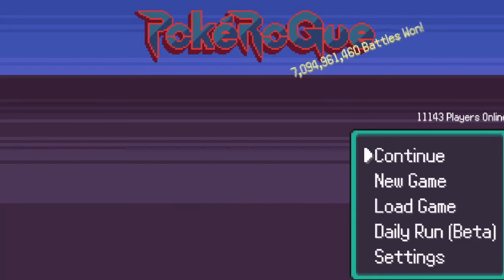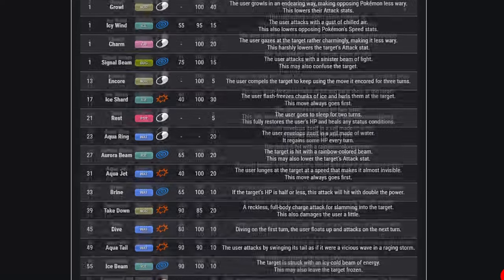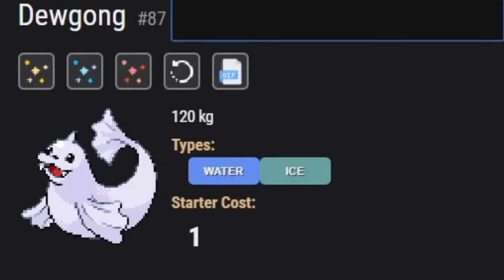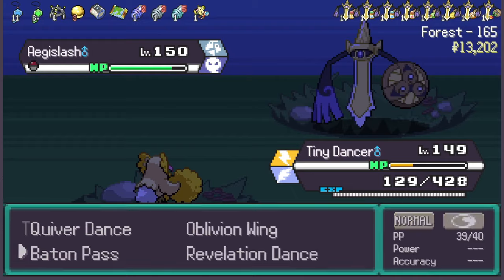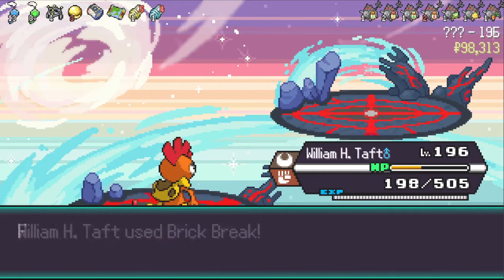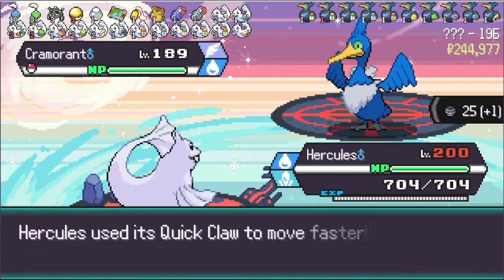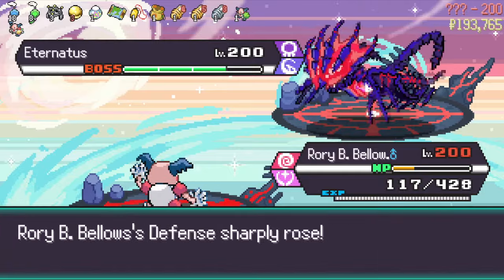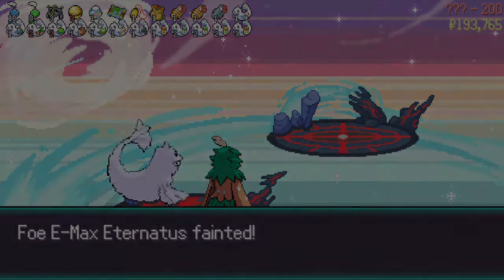How Good is Dewgong In Pokérogue?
00:00 Intro
00:59 Moves and Abilities
01:42 Lumineon
02:31 Back to Dewgong
03:28 The Plan
04:02 Oricorio
04:50 Back to Dewgong
06:00 Water Bubble
07:41 Tier Lists
09:11 Outro